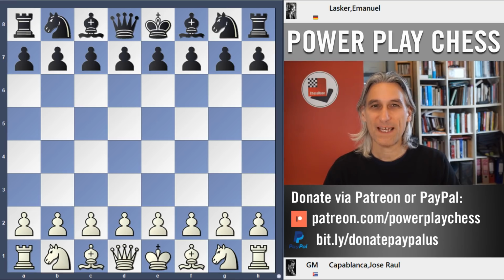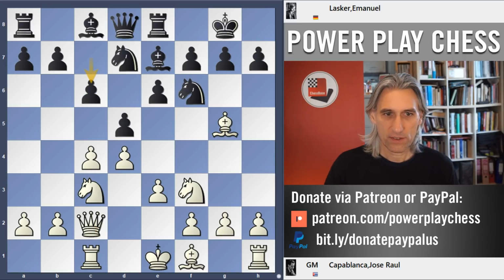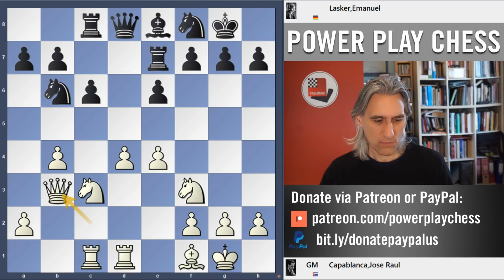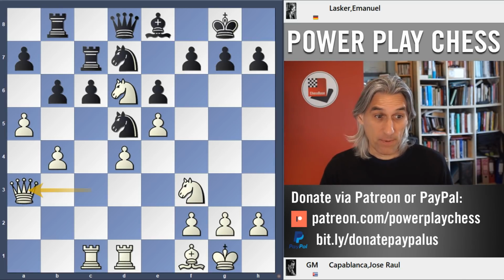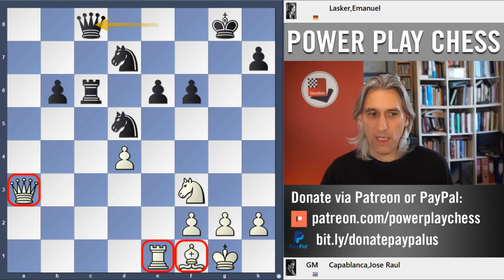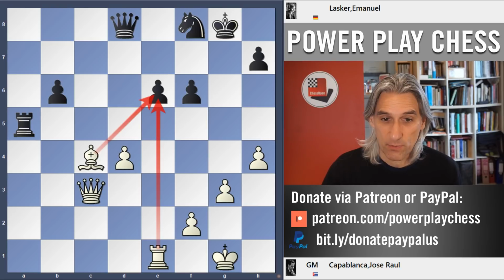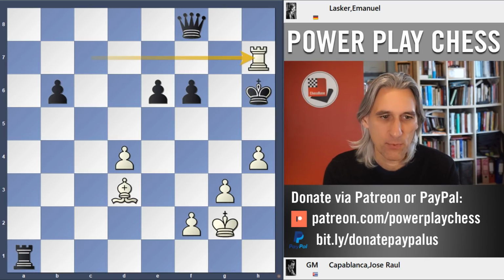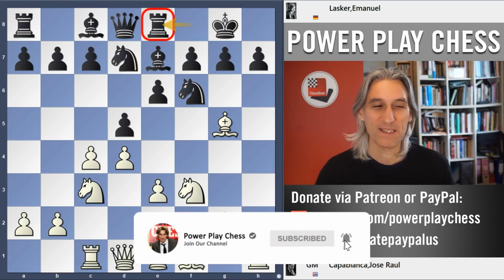SMOOTH | Capablanca vs Lasker | World Championship 1921 Game 11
Grandmaster Daniel King presents Capablanca vs Lasker, game 11 World Championship match 1921.